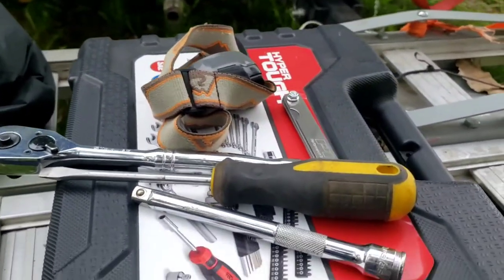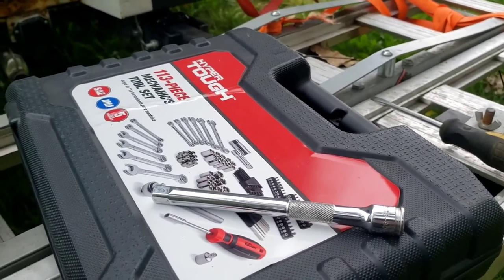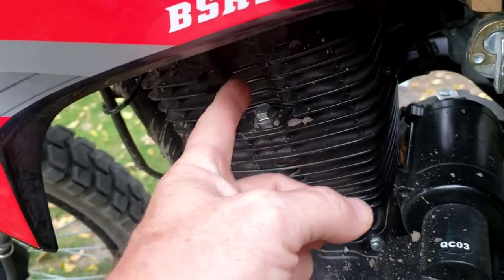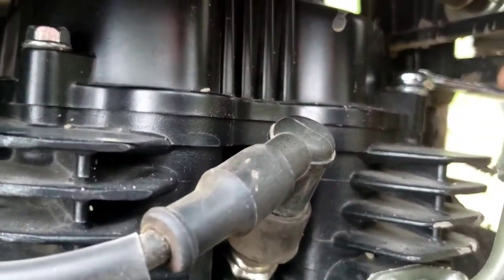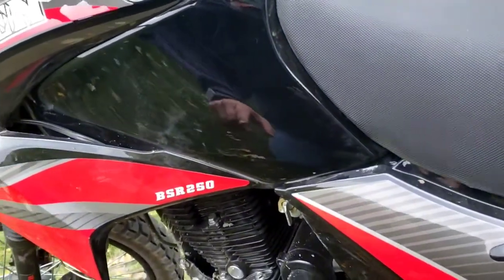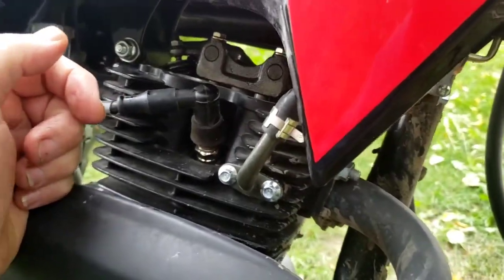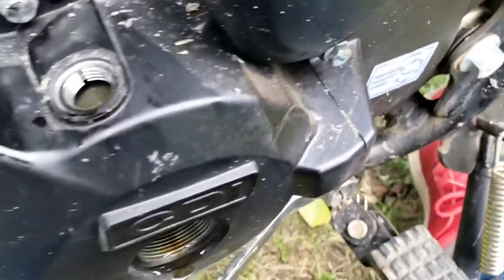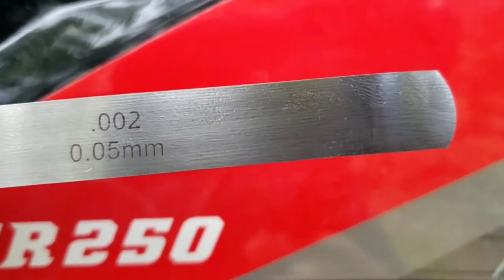how to adjust valve lash on a 4stroke dirt bike.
in this video I adjust my valve lash on my bsr 250 Enduro bike and try to show you how to do it.